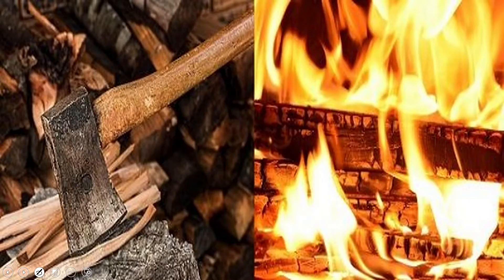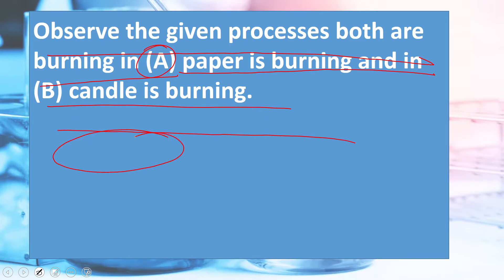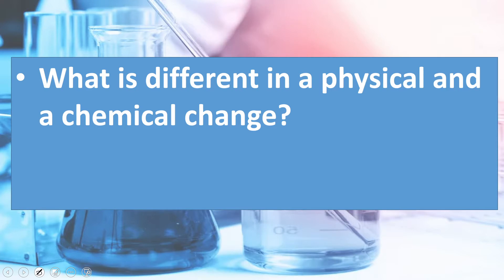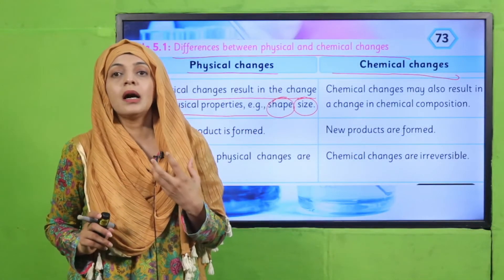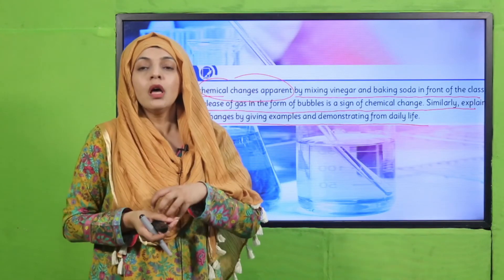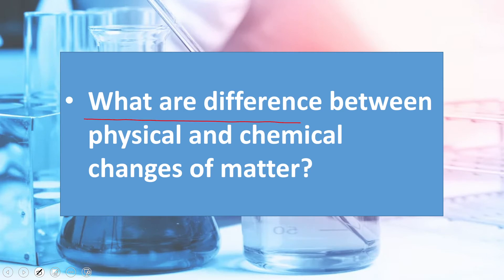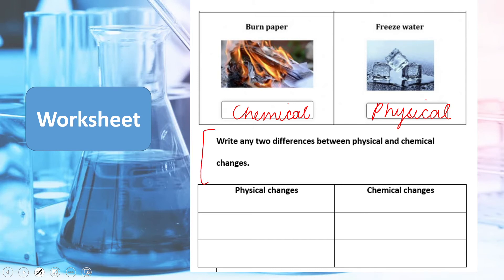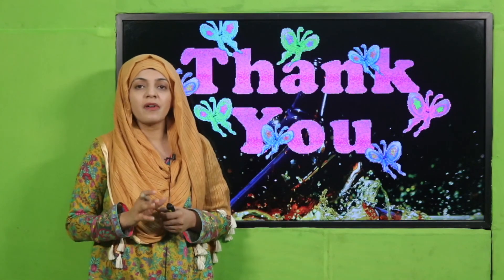Science Grade 5 Unit 5 Lecture 9 || SNC 2020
Differentiate between physical and chemical changes with examples.

1. PowerPoint Presentation

2. Lesson Plan

3. Worksheet/Activity